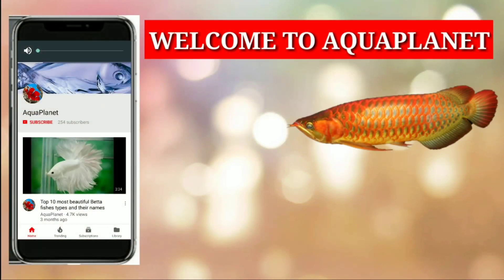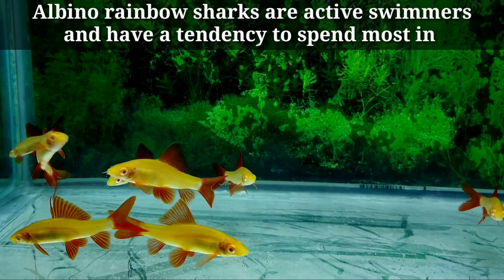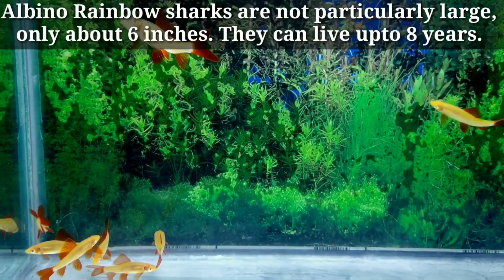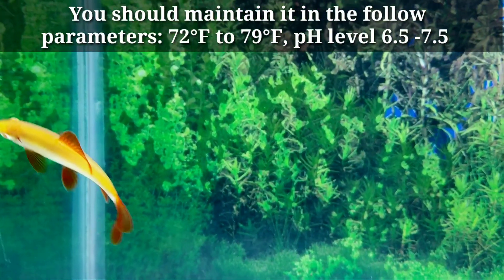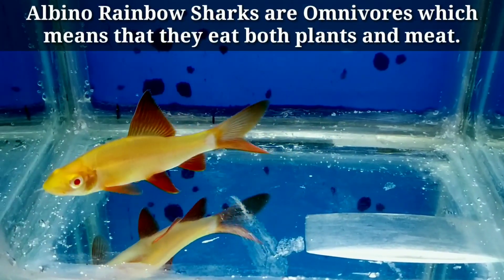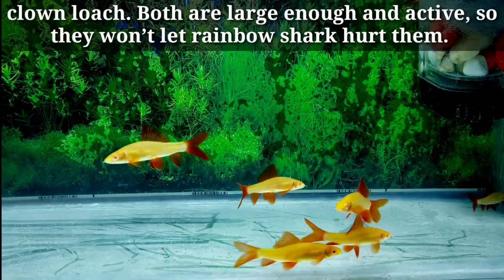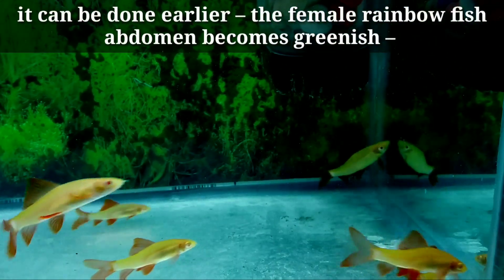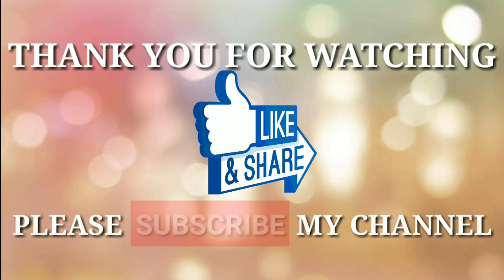Everything About Albino Rainbow Shark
Albino Rainbow Sharks are an albino coloration variation of the famous Rainbow Shark tropical community aquarium fish. This fish is pretty hard in care and it isn't always suggest for beginners. They're recognized for his or her vibrant pink fins and being territorial.
If you’re looking to add some color and attitude for your aquarium this may simply be the fish for you. They originate from the river basins of the Mekong, Xe Bangfai, Chao Phraya and Maeklong rivers of Southeast Asia, Thailand and Indonesia.
Albino rainbow sharks are active swimmers and have a tendency to spend most in their time residing at the bottom of the tank because of them being backside-dwellers, they're called aquarium cleaners as they'll devour the algae developing on the bottom of the tank.